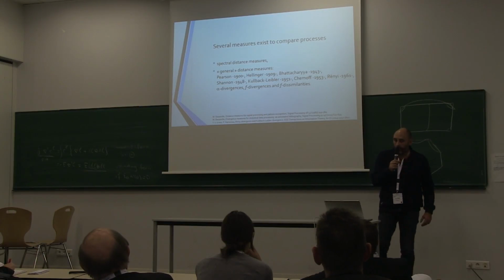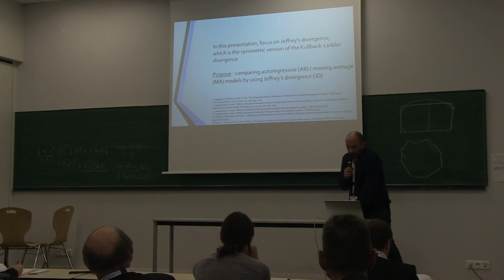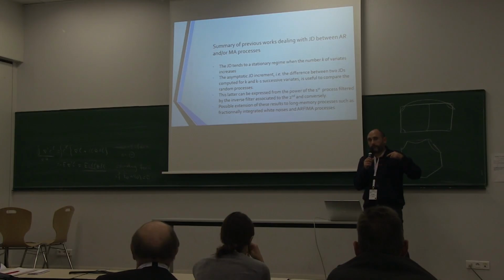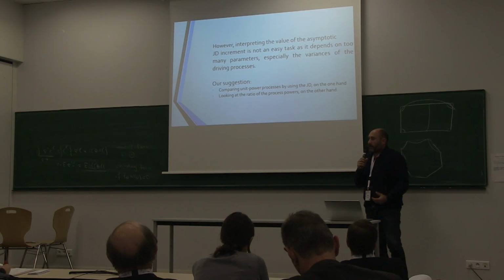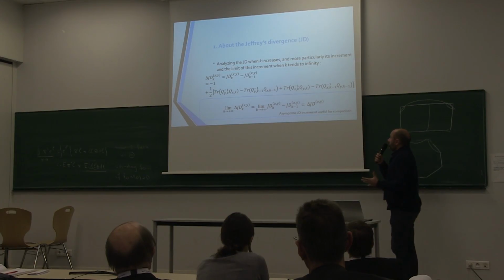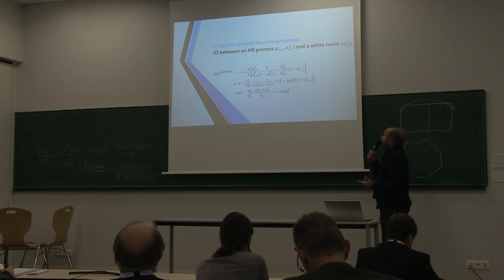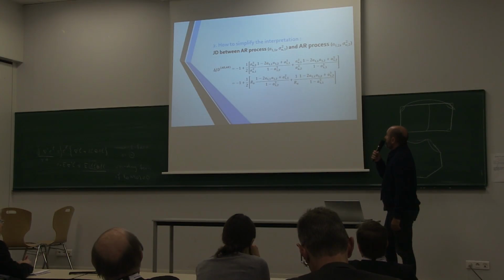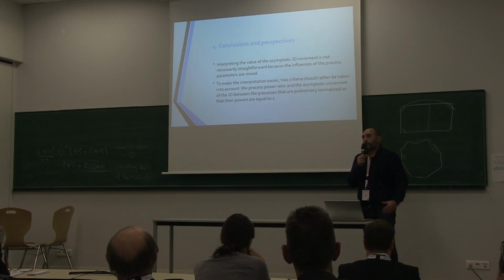Divergence Geometry 5